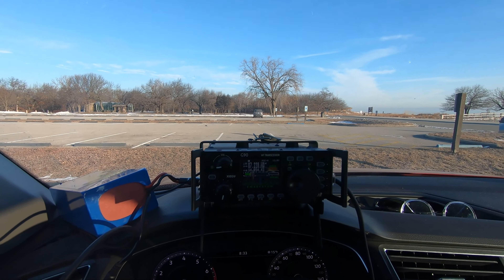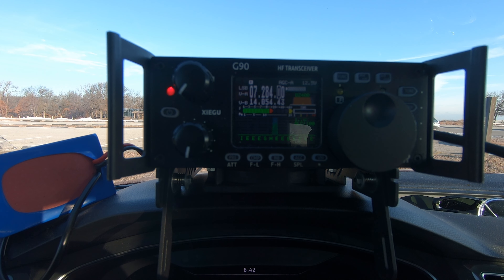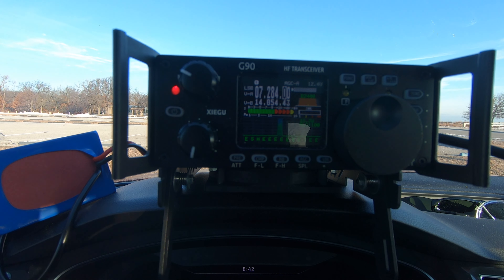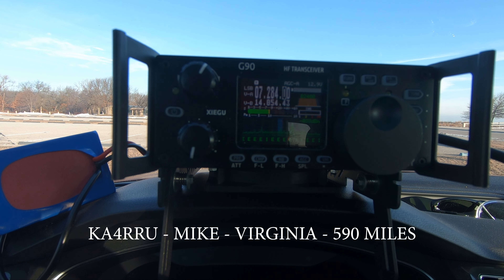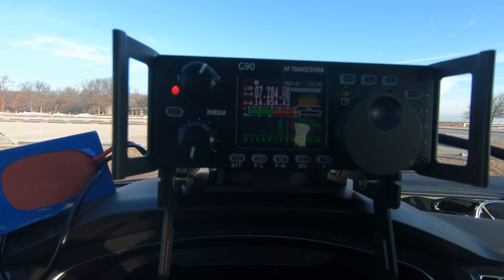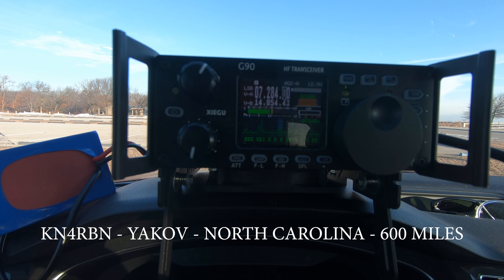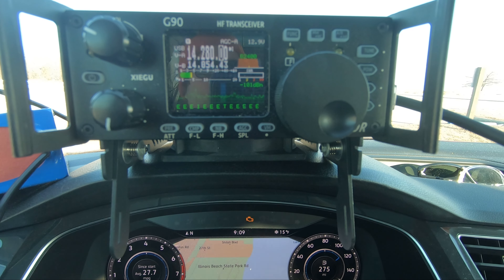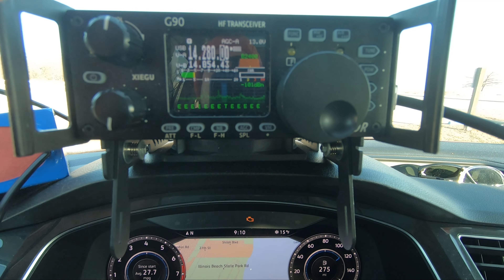Mobile Ham Radio for the 2022 POTA Winter SYP Weekend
The Winter Support your Parks weekend is just behind us, and you know I don't need much of anexcuse to go out to do some Parks on the Air activating, so I took the opportunity to do my first activation of the 2022 calendar year on at Illinois Beach State Park.

I set out at about 7 AM local time on January 16th, 2022.  The park is about 1 hour away from my home and the park opens at 8 AM.  The biggest downside to operating POTA during the winter months in the Chicago Land area is that it is COLD!  When I left in the morning it was about 14 degrees Fahrenheit, by the time I left the park activation several hours later it had only warmed up to 17 degrees, luckily there wasn't much wind so it wasn't as bad as it could be.  I setup at the park as a mobile station and operating from inside my vehicle to help stay warm.  Even the times going out to setup or change the antenna it didn't take long for your fingers to start hurting.

I was on the air for about 50 minutes or so and was able to make 53 contacts on both 20 and 40 meters.  Including 1 DX contact to Azores on 20m!  Not bad for 20 watts and a mobile antenna. The other highlight of the activation was working Micheal KB9VBR, check out Michael's YouTube channel for a ton of awesome Ham Radio content.

Equipment Used:

Radio: Xeigu G90
Battery: Bioenno 12ah LiFePo4 Battery
Antenna: Hustler RM-40 and RM-20S Resonators with Hustler HM-3 Mast and MFJ-336T Triple Magnet Mount